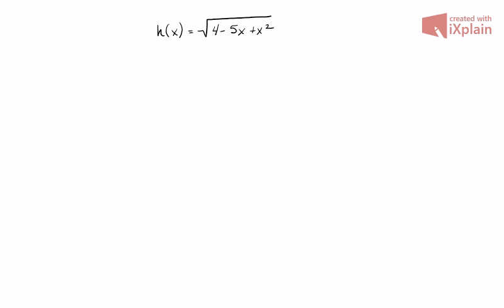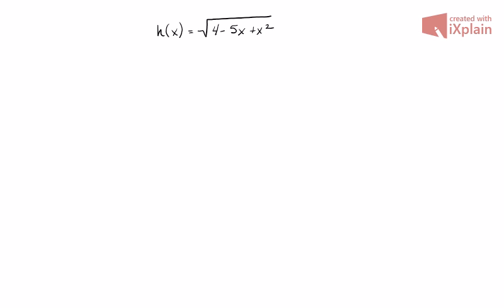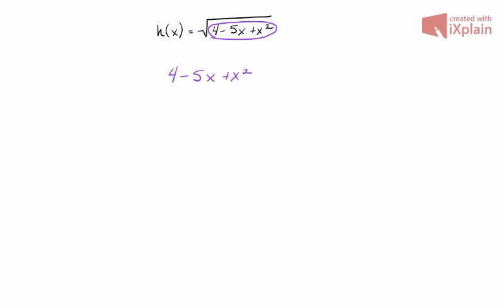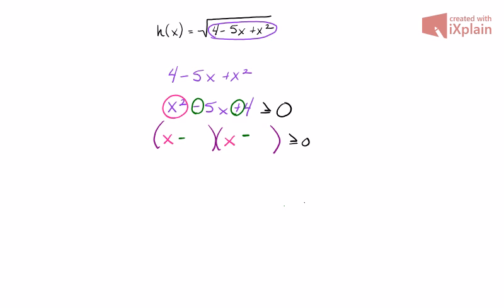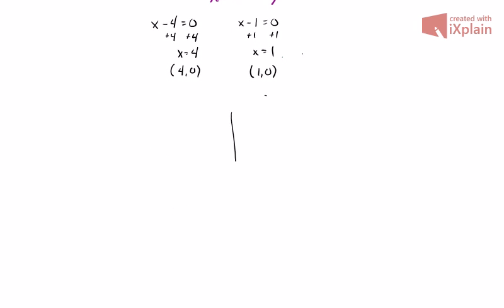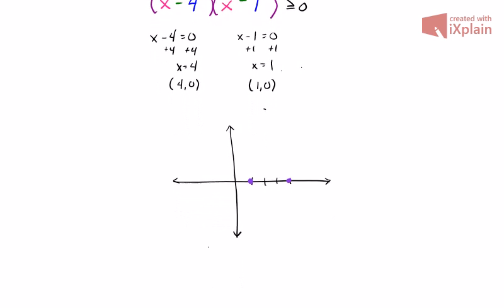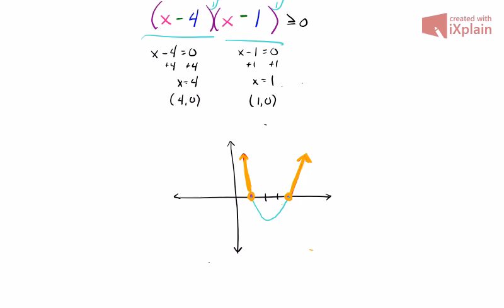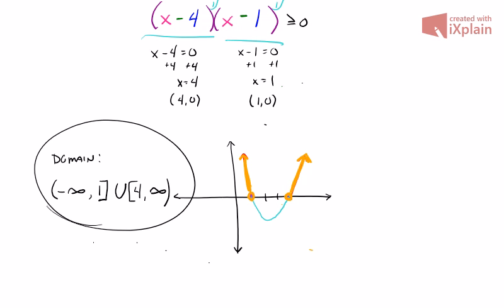MATH 141 - 3.3 - #25